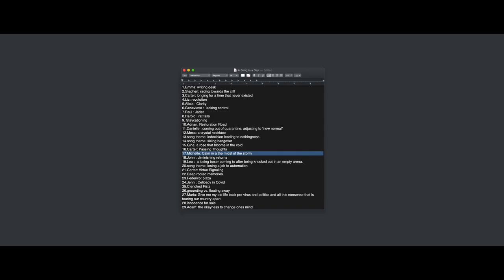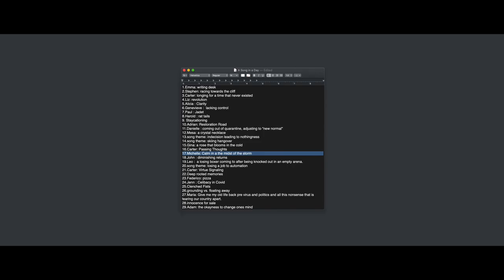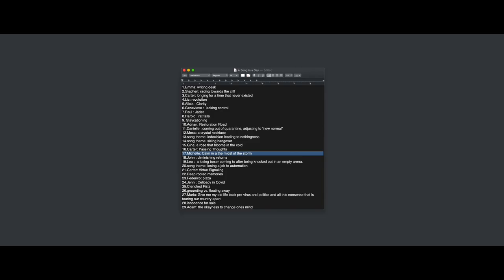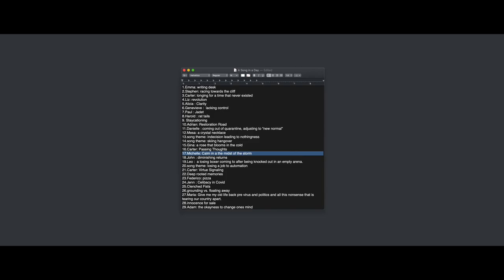Emanuel Ayvas - Everything It Was Easy (Number 17)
Everything It Was Easy (Number 17)

- lyrics -

Everything, it was easy

Everything it was made for me
So I could pay for anything
And everybody could see me
And everybody could be like me
As long as they could afford to recreate
Everything about the way that they had seen me
When everything, it was easy.

But now I find the unexpected,
As a life in resurrection
As if I could interject with myself
Until I effect and make the
Feeling of the way I quickly ate myself to death
Or how I tighten in my brain
The spoken fabrics I possess
Or how I never seem to need the thing
That puts my mind at rest,
Into the things that I reject
Away for someone else’s mess.

You might feel much better when you get what you want
But you’ll want again
It would seem much easier to me
If it all would just stop and end.
Think of what would happen to your brain
If it all would just go away
You might feel much better when you get
What you want
But you’ll want again...and then you’ll
Think of how much easier it’d be if all would just stop and end
Think of what a difference it would make
If what you want could be left to live.